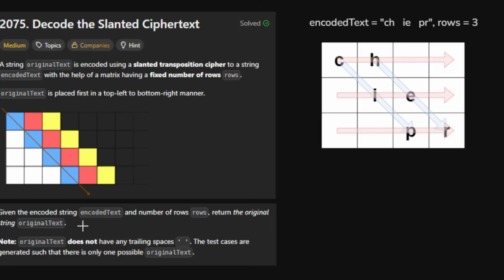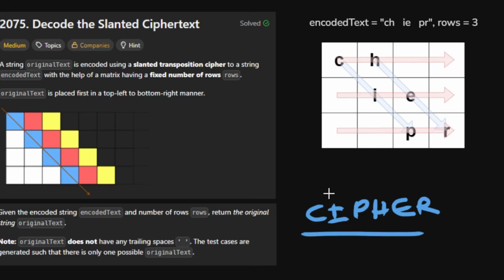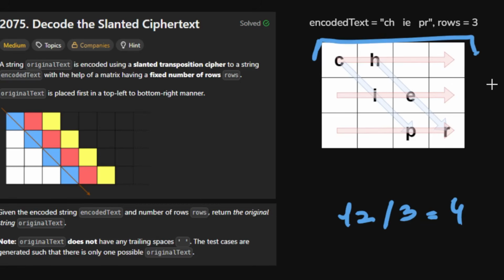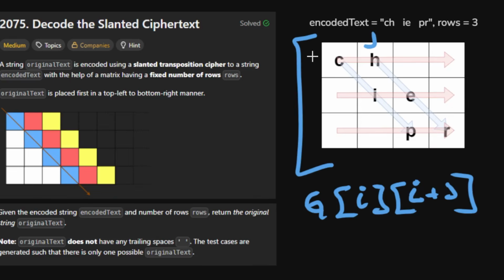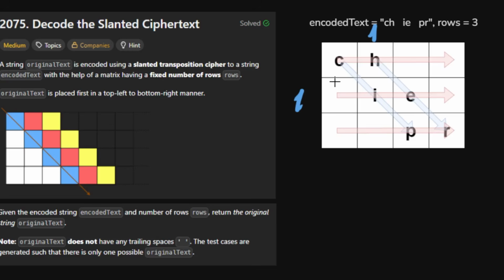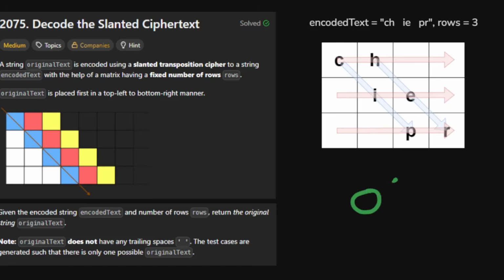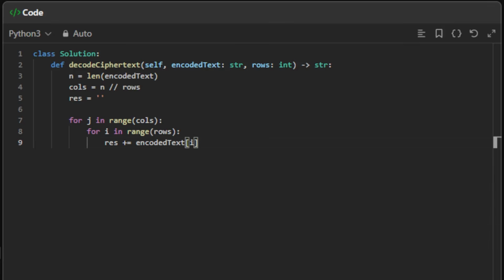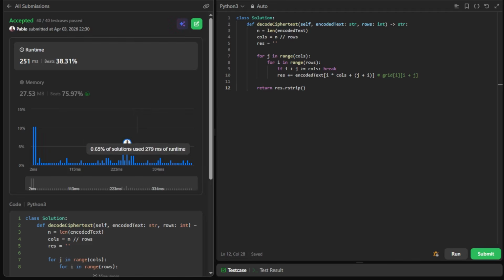Decode the Slanted Ciphertext | LeetCode 2075 - Python